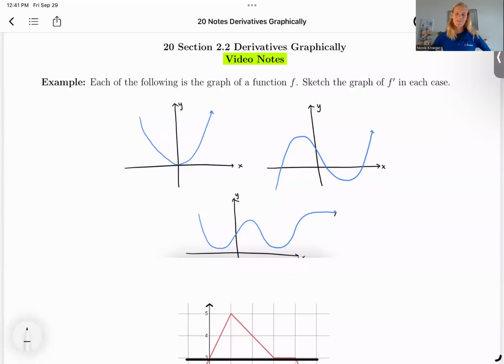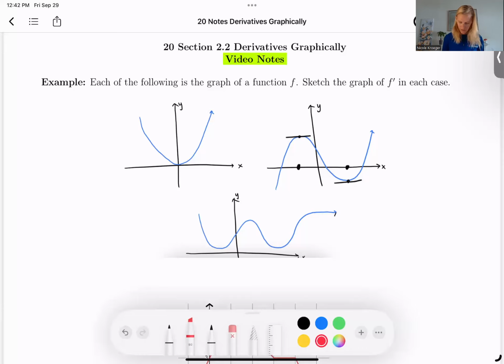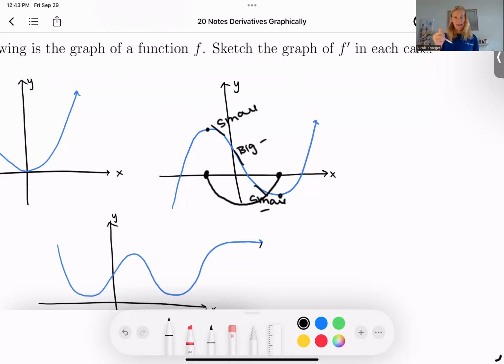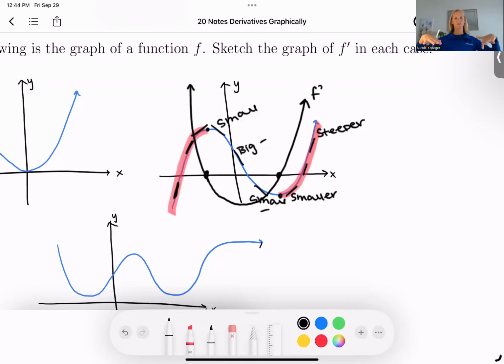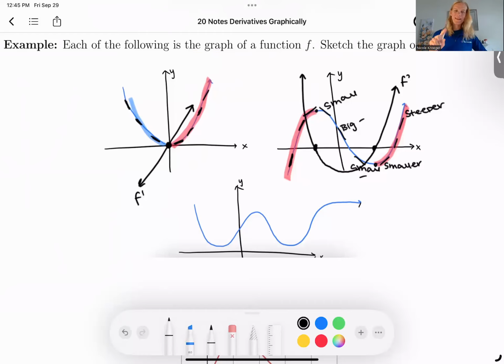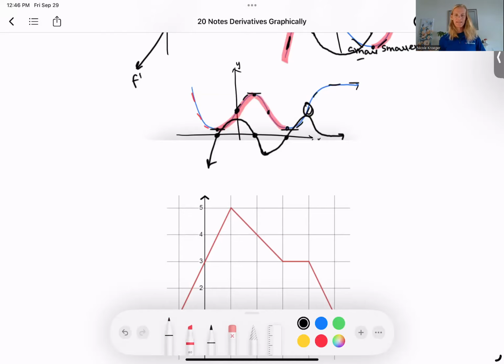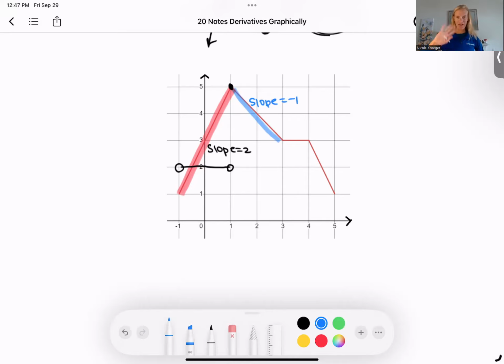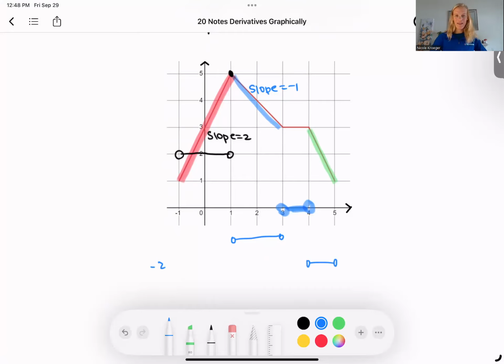14 DE Derivatives Graphically